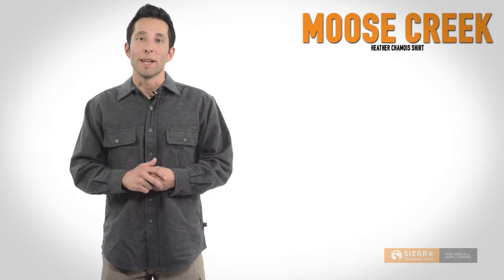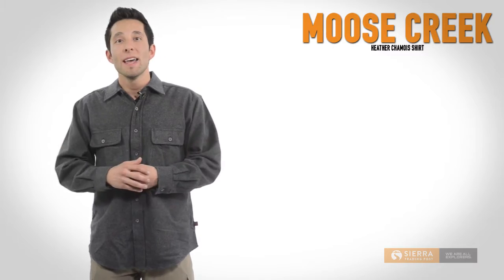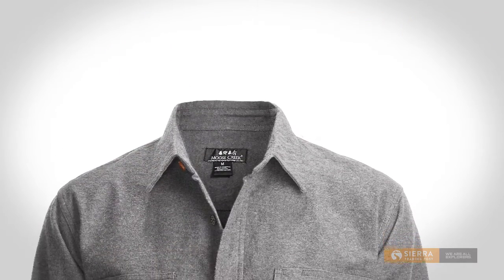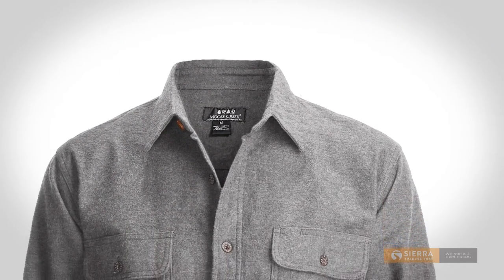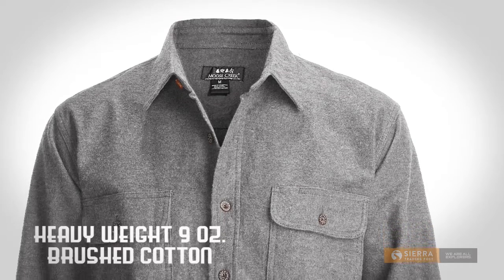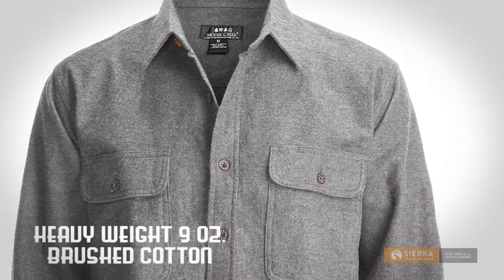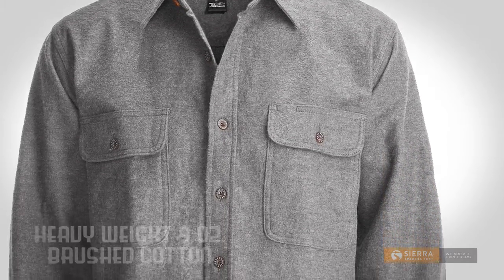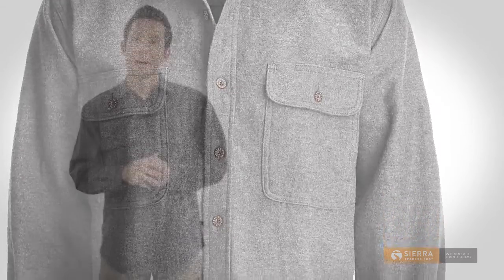Moose Creek Heather Chamois Shirt - 9 oz., Long Sleeve (For Men)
See more about Moose Creek Heather Chamois Shirt - 9 oz., Long Sleeve (For Men)